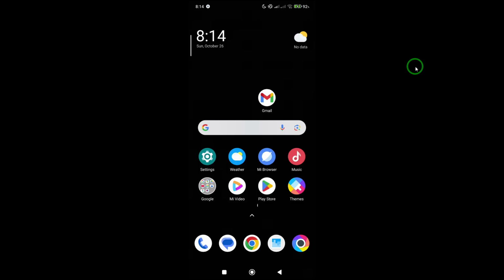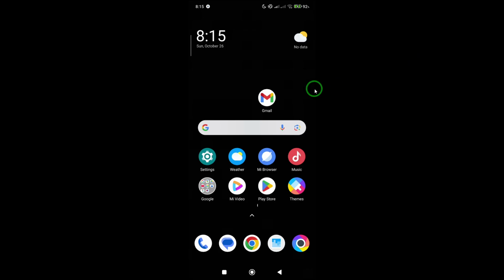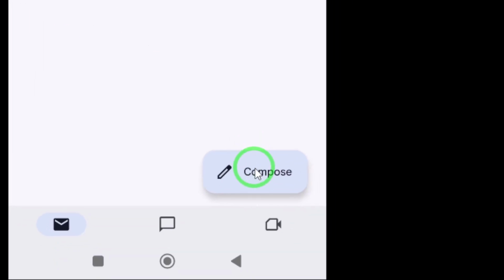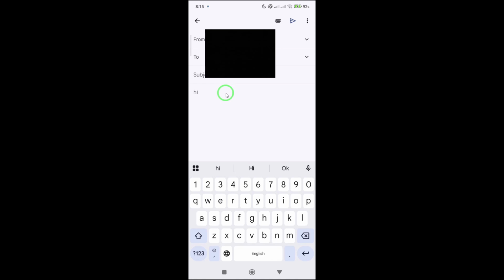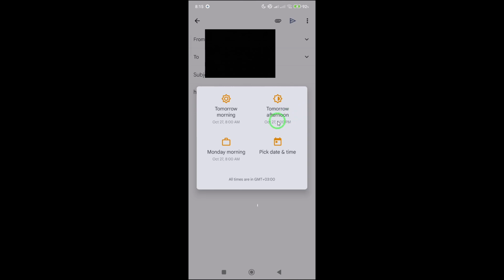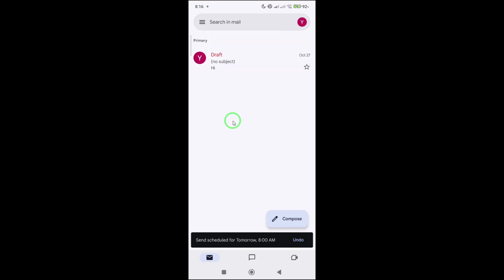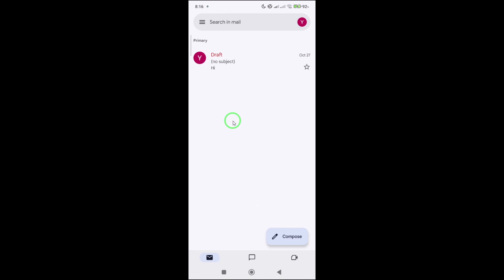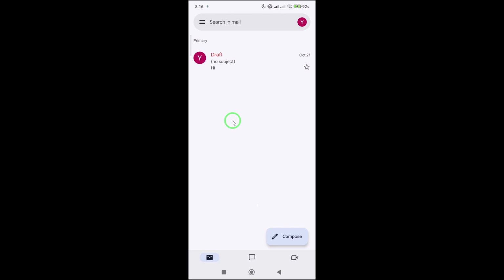How To Schedule An Email On Gmail App (Updated)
Learn how to schedule an email directly from the Gmail app with these simple and updated steps. This feature helps you send emails at the perfect time without needing to be online.

1. Open Gmail app then Tap Compose

2. Write your email & Tap the three-dot menu (⋮)

3. Select Schedule send

4. Pick a preset time or choose Pick date & time

5. Tap Schedule send to confirm-

Chapters:
00:00 Intro
00:12 Soultion
01:05 Outro